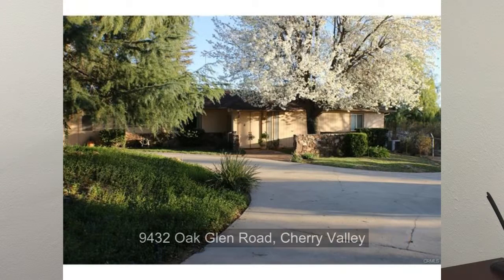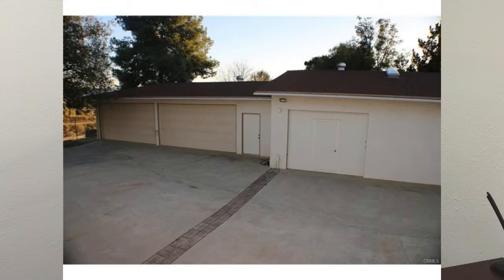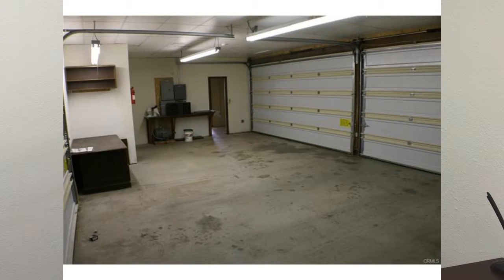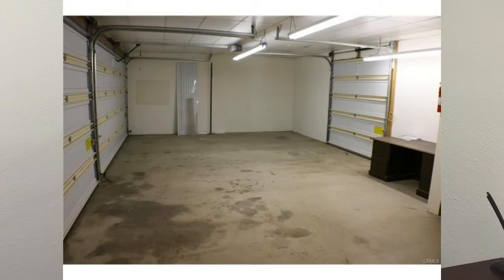Oak Glen Open House